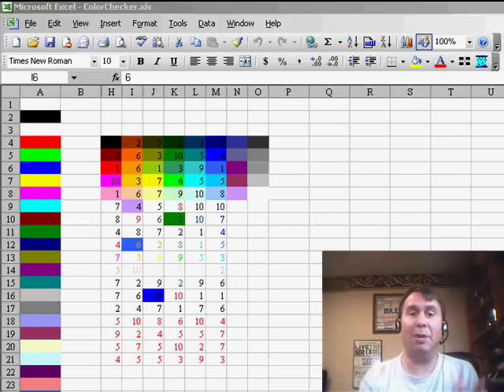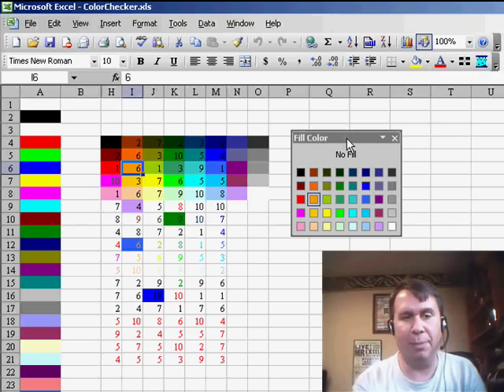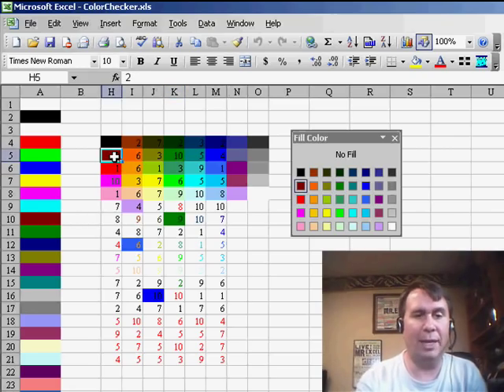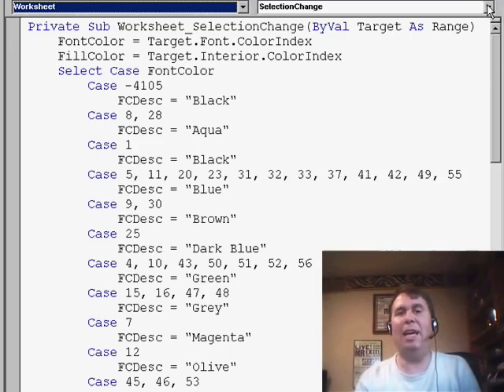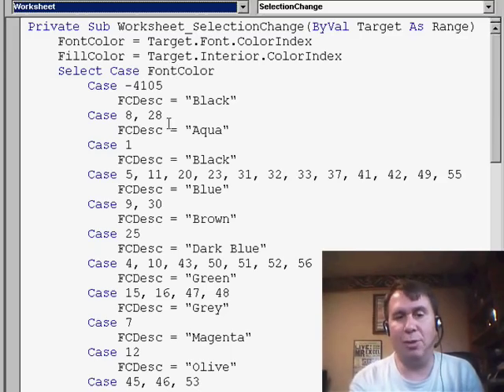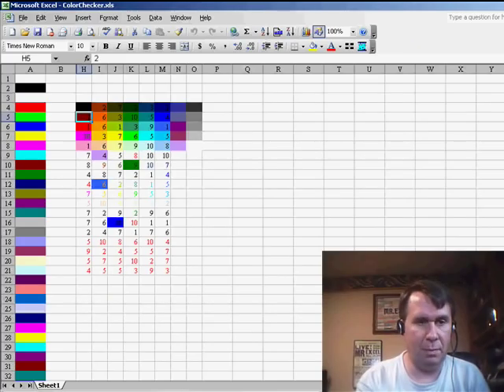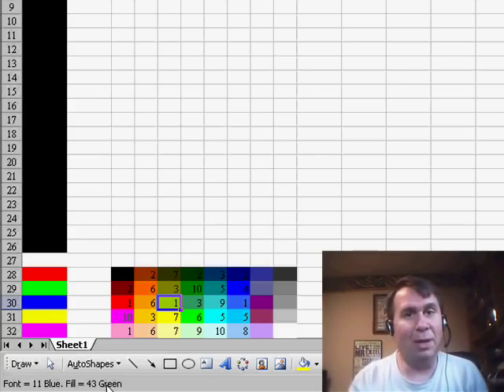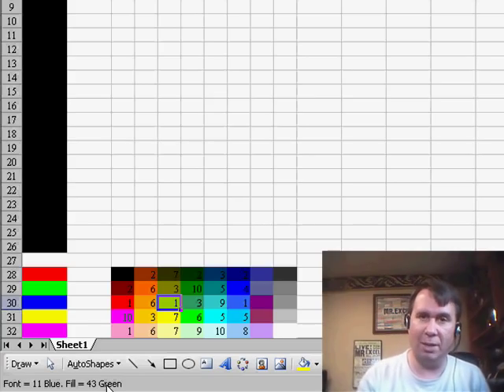Excel - A VBA Solution for Color Blind Users - Easily Distinguish Red and Green Cells - Episode 771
Microsoft Excel Tutorial: A VBA Solution for Color Blind Users - Easily Distinguish Red and Green Cells.

Welcome back to the MrExcel netcast where we tackle tough Excel questions and provide helpful solutions. In this episode, we address a common issue faced by many Excel users - color blindness. A seminar attendee asked me how they can work with green and red cells when they are unable to distinguish between the two colors. They mentioned a feature where you could hover over a cell and see its color, but they couldn't find it. I couldn't recall such a feature either, but I did have a workaround that might help.

In Excel 2003 and earlier versions, there is a Paint Bucket icon with a row of dots at the top. By dragging this row above the spreadsheet, you can see the colors in that array and memorize the location of red and green. Then, when you select a cell, you can tell if it falls in the red or green area. However, this may not be the most efficient solution. So, I decided to use some VBA to create a better solution for our color blind users.

I have written a code that displays the font and fill color of the selected cell in the status bar. This code is not in a module, but rather on the individual worksheet. I used the Worksheet_SelectionChange event to trigger the code. The code goes through all the possible colors and displays the corresponding color name in the status bar. However, this code assumes that the user is working with the default color palette and no one has changed the colors. If you have a different color palette, you may need to adjust the code accordingly.

I understand that this may not be the perfect solution for those who are color blind, but it's a start. If you have a better solution, please share it with me at . I would love to hear from you and feature your solution in a future episode.

Telling red cells from green cells in Excel is difficult for those suffering from color blindness. In Episode 771, I take a look at a macro that will show the text name of the color in the status bar for any selected cell.

Table of Contents:
(00:00) Introduction to the topic of color blindness in Excel
(00:18) A difficult question about distinguishing between red and green cells
(00:31) Exploring a potential solution using the Paint Bucket icon
(01:13) Introducing a VBA solution for color blind users
(02:40) Demonstration of the VBA code in action
(03:27) Request for alternative solutions from viewers
(03:37) Conclusion and invitation to future netcasts.

This video answers these common search terms:
Aqua color in Excel
Blue color variations in Excel
Dealing with reds and greens in Excel for color blind users
Distinguishing red and green in Excel
Excel 2003 Paint Bucket icon
Excel color blind accessibility
Font color and fill color in Excel VBA
How to identify cell color in Excel
Memorizing cell colors in Excel
No font color applied in Excel
VBA code for displaying cell colors in status bar
Worksheet selection change event in VBA